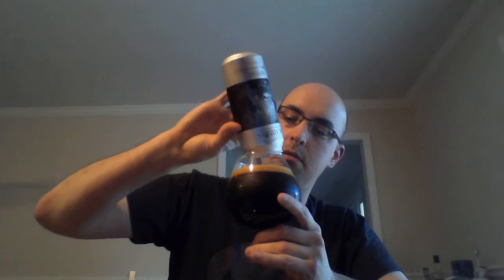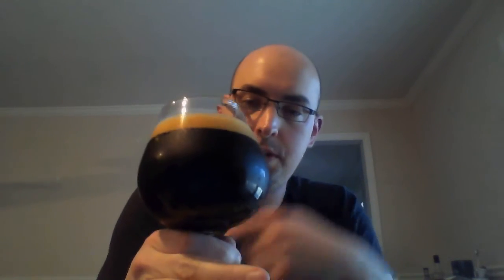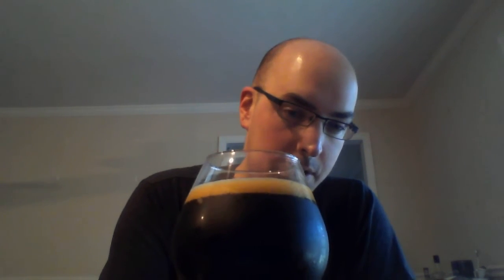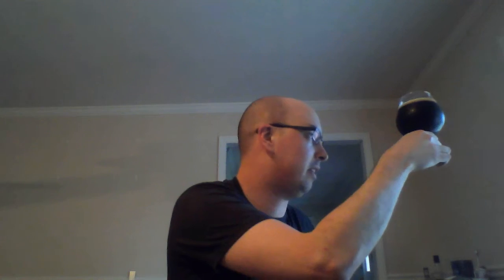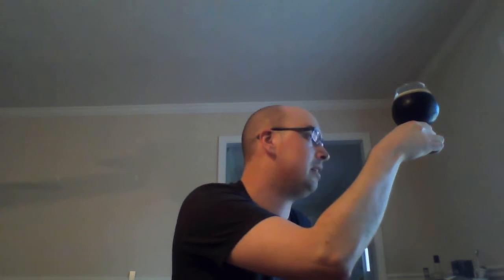Review #15 - Ritual - Akademia Brewing Co.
This Imperial Coconut Stout has a certain ancient alchemy vibe going on; is this dark ode truly a decadent, delicious conjuration?

ABV: 8.4%
IBUs and SRM: Unknown
Canned on: 02/19/20